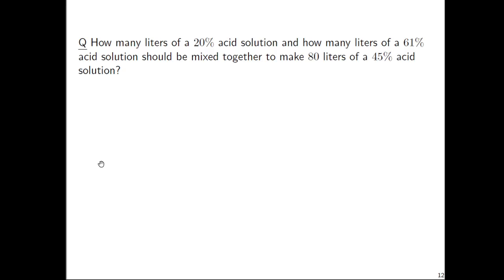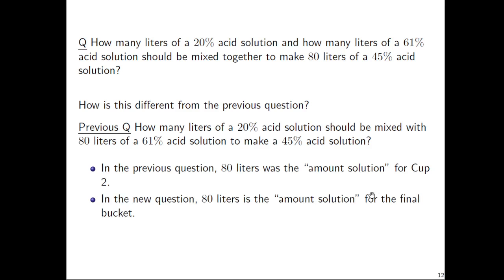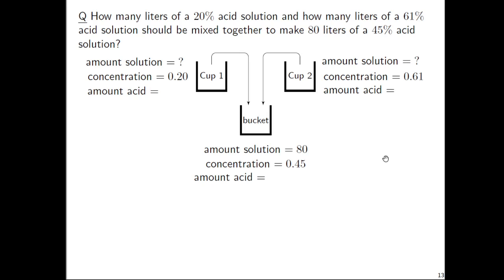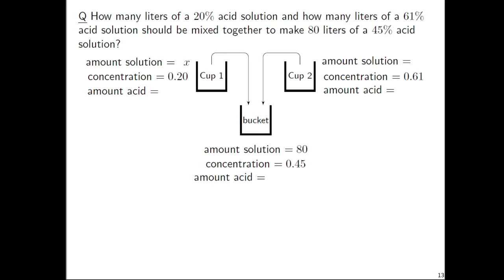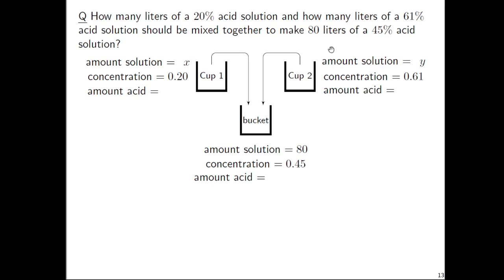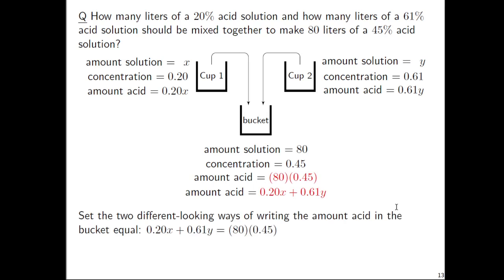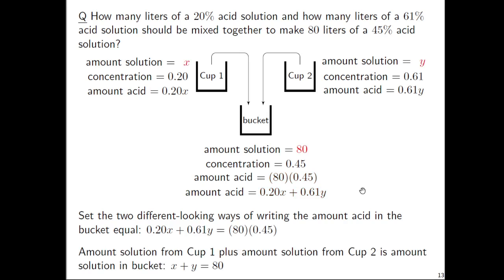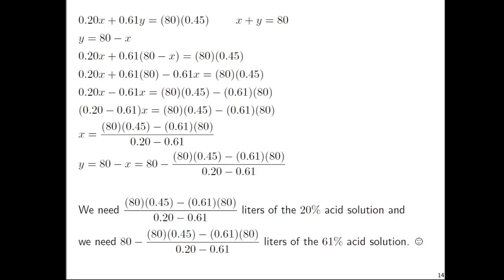150 Day 16 Part 3